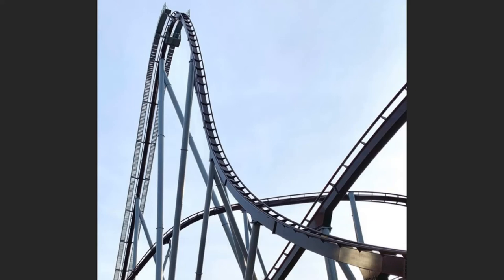Construction Is Still Progressing For Hersheypark's New 2020 Hyper Coaster Candymonium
On this episode of Theme Park Newsroom, I'll be sharing the latest construction updates from Hersheypark's sweetest coaster ever, Candymonium. I'll also be sharing my thoughts on the coaster and my excitement for this coaster, months before opening day.